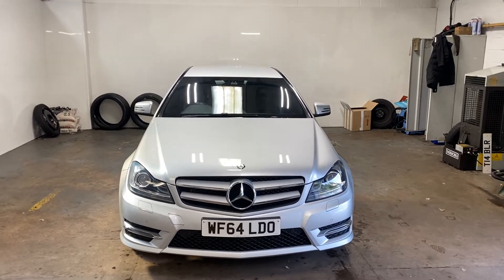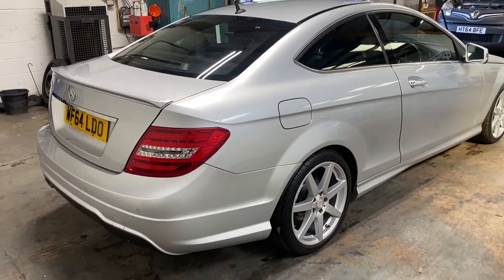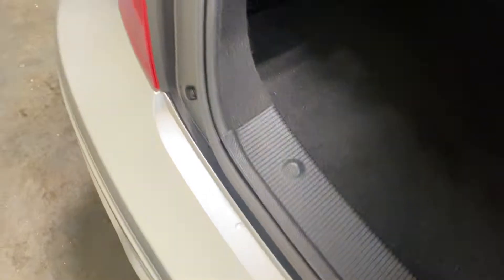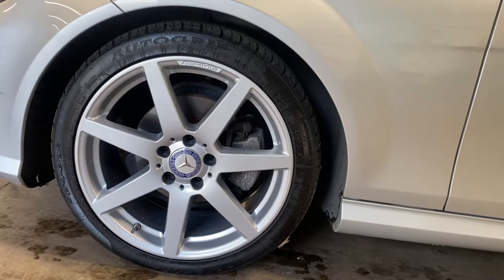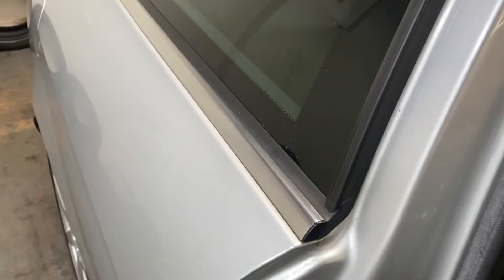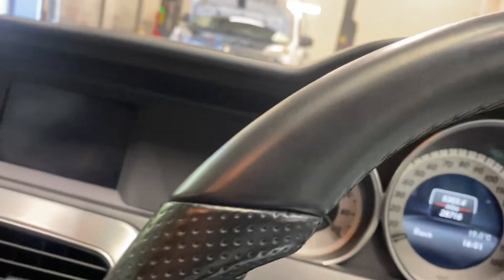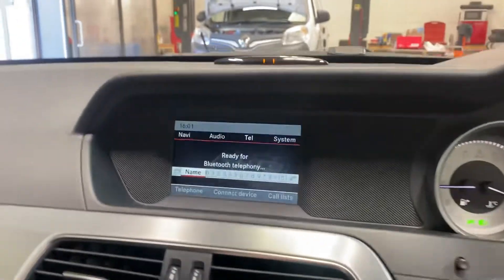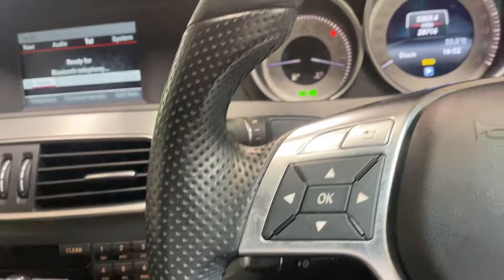8 August 2022